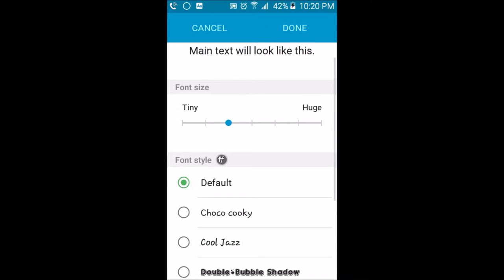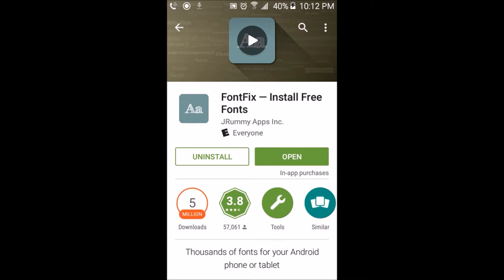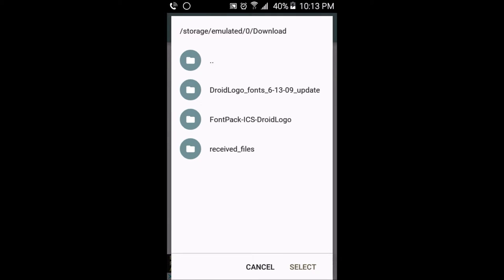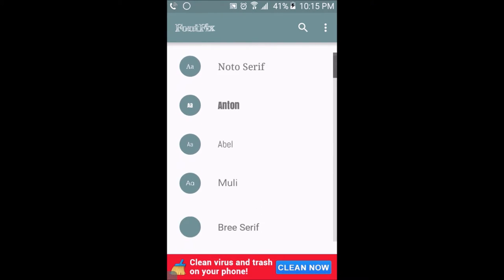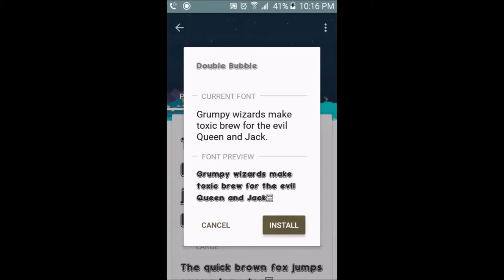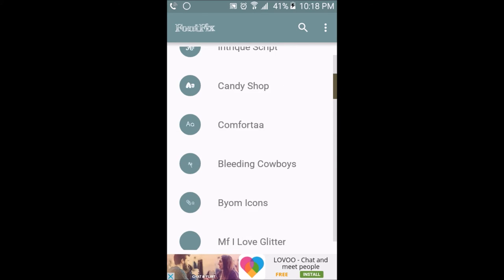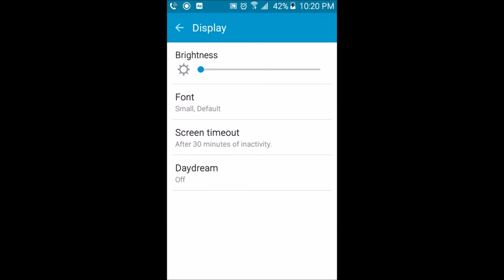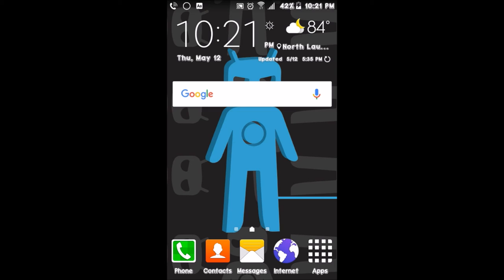How To Get Custom Fonts On Your Phone Root & Unlocked Bootloader Required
Today I'll be uploading a video on how to get custom fonts on your Android phone.

Phone Used:
Samsung Galaxy Core Prime (SM-G360T1) Metro PCS Variant.

Requirements:
Phone needs to be rooted.
Phone need to have an unlocked bootloader.
Teem Win Recovery Project or TWRP recovery needs to be installed.

XB1 Club: IWKY
XB1 Gamertag: Myles200